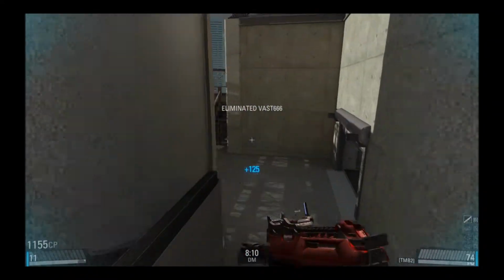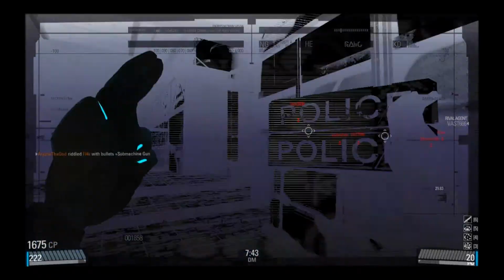Blacklight: Retribution BAR 21-3 Nitro444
Nitro444 Sniper Game 21-3